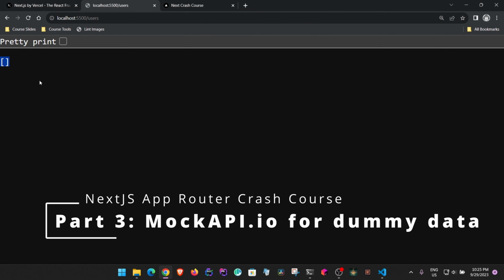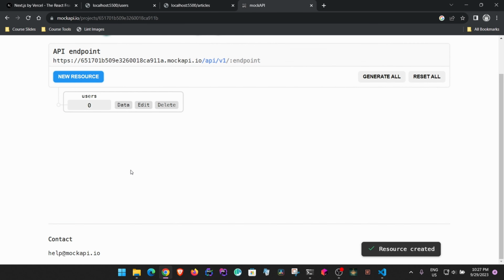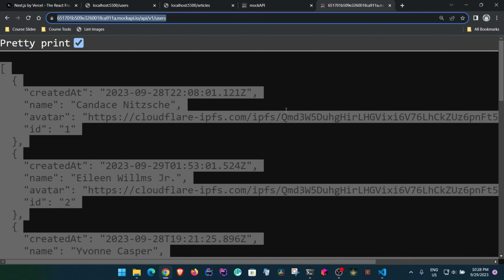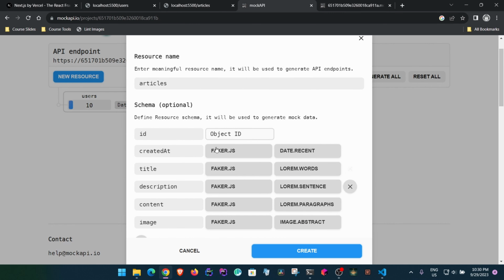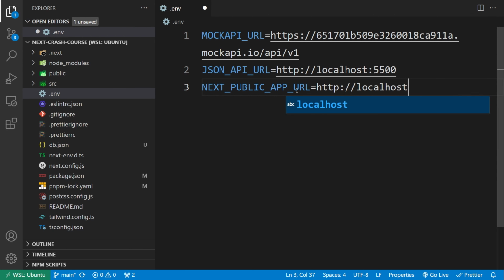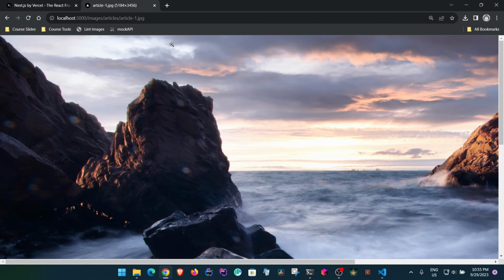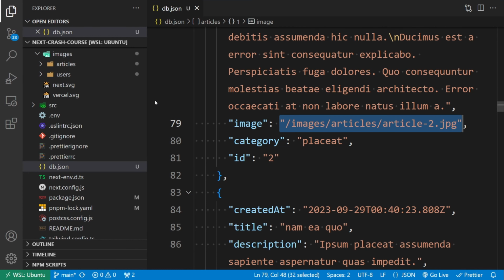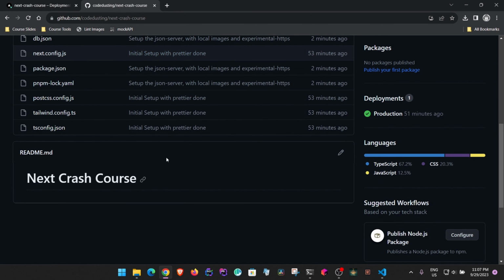3. MockAPI.io + Local DB data | NextJS App Router Crash Course Series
3. MockAPI.io + Local DB data | NextJS App Router Crash Course Series

In this video, we will setup the local data to play around with using mockapi.io, pexels, unsplash, etc.

Timestamps:

00:00 - Getting the mock data using mockapi.io
03:02 - Local Images for users and articles